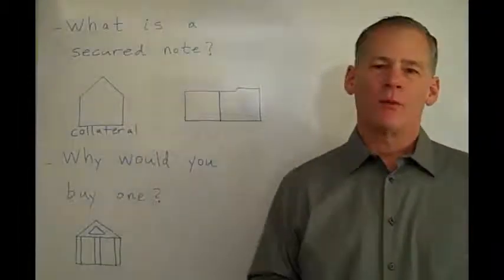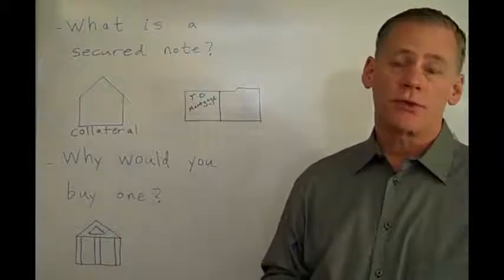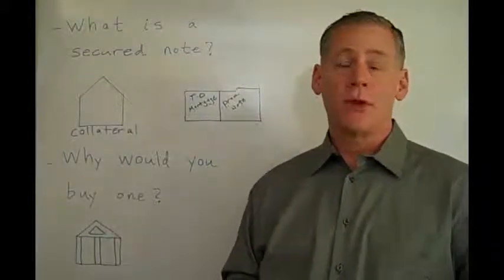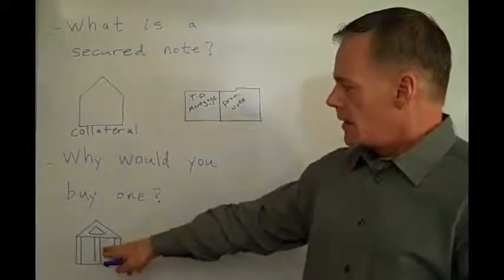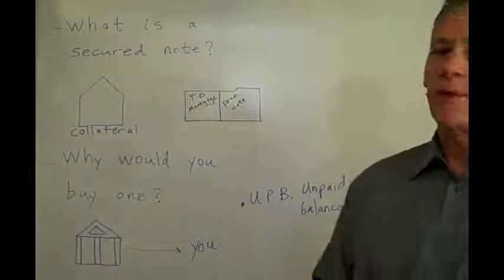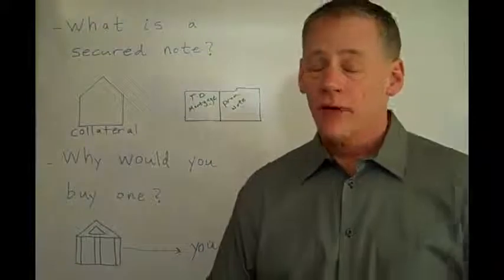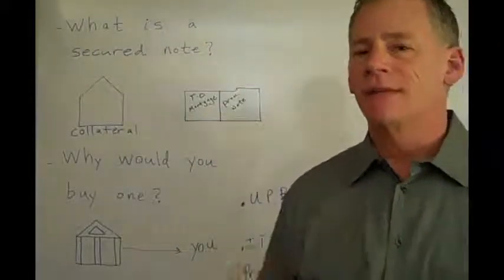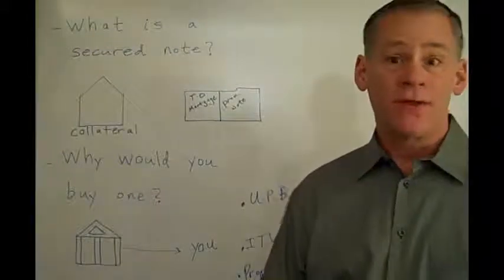Secured and Unsecured Debt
This video shows the differences between secured and unsecured debt and how to make sure you are investing in the right type of debt. We also show the advantages of our preferred type of debt investing.